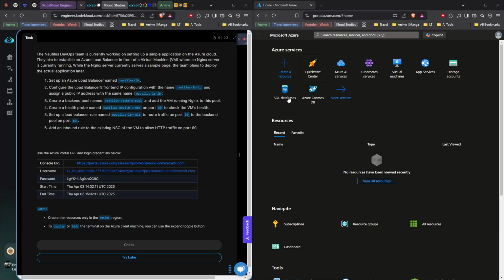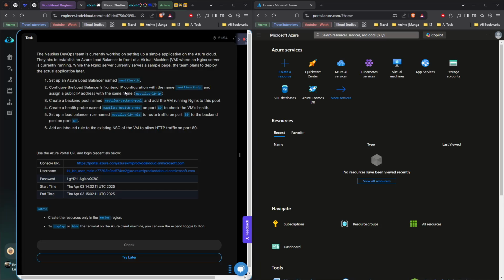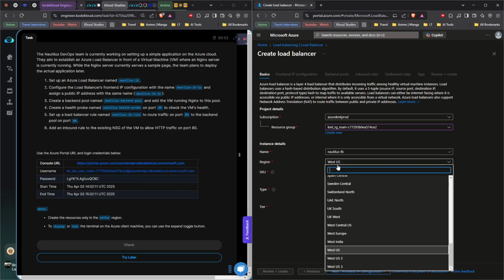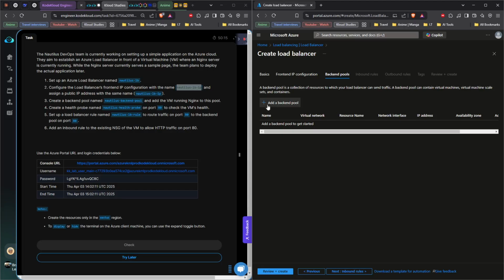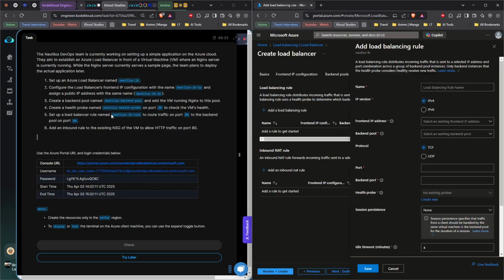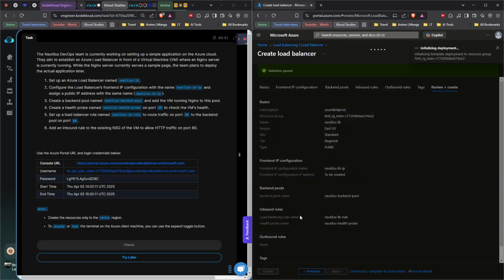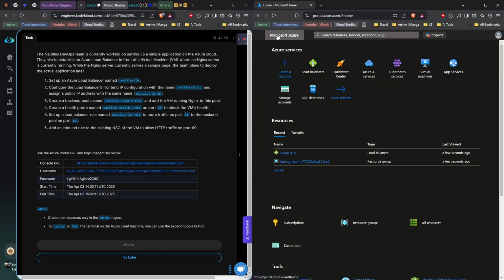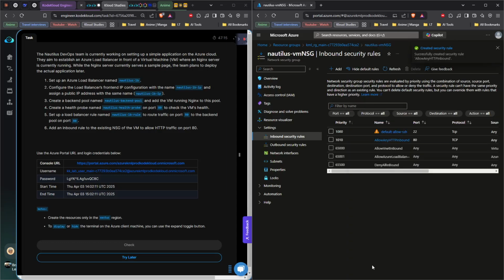Integrating Virtual Machines with Application Load Balancer | Azure Lvl 2 | KodeKloud Engineer